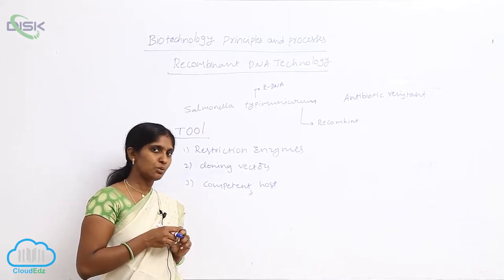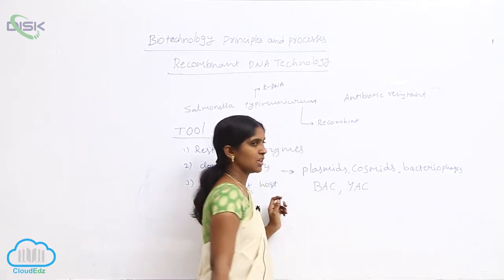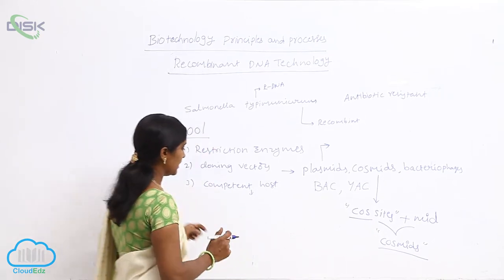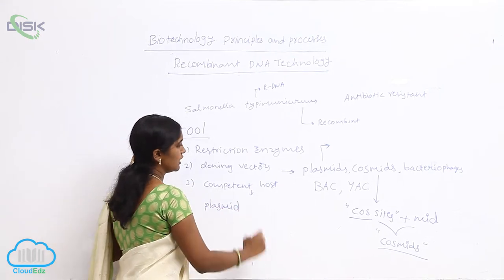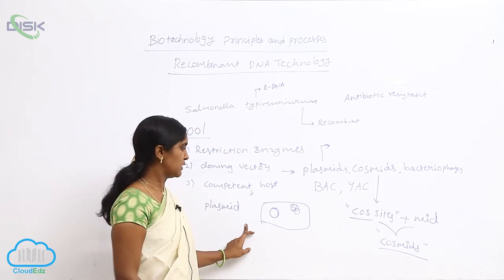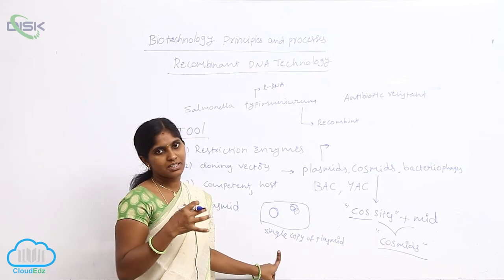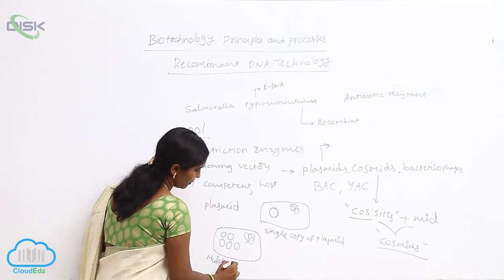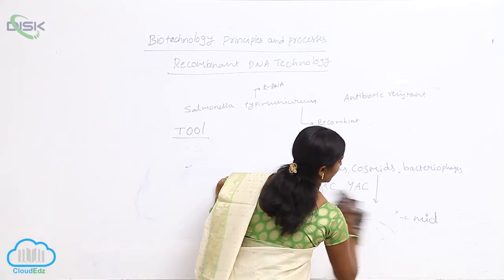TOOLS OF RECOMBINANT || TOOLS 2 || Disk Telangana